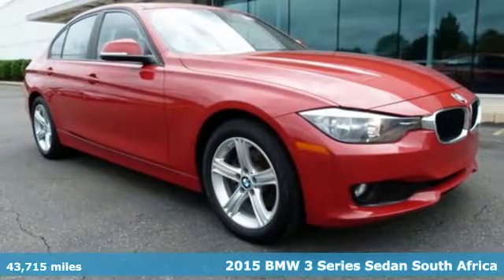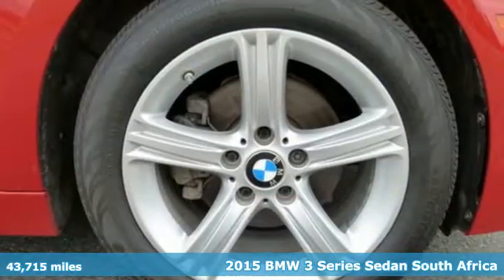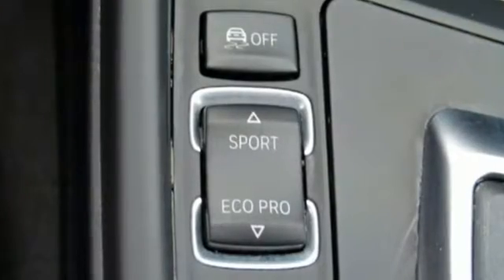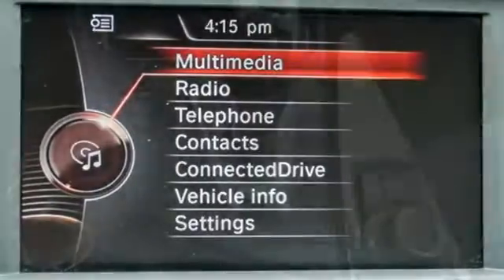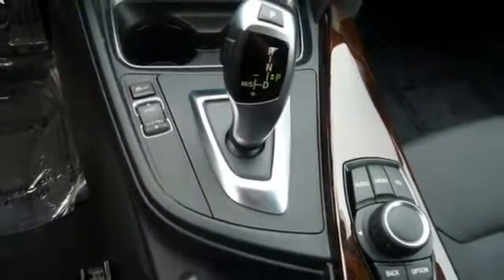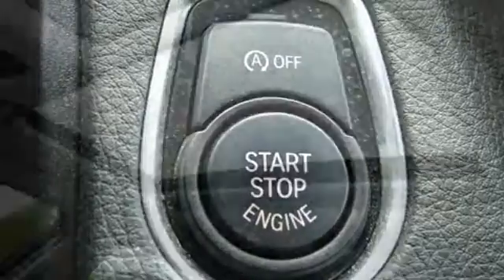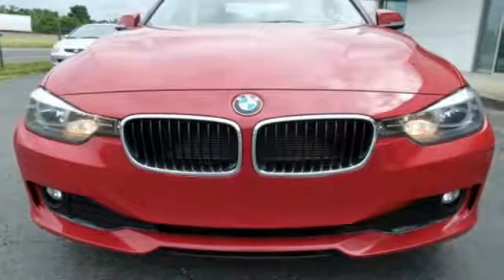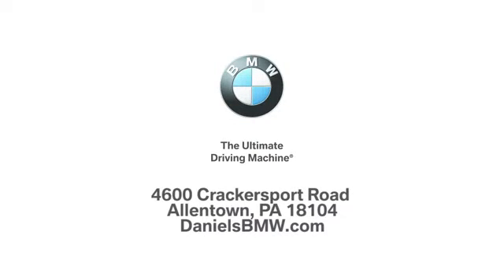Used 2015 BMW 3 Series Allentown PA Lehigh Valley, PA NS76925L - SOLD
Year: 2015
Make: BMW
Model: 3 Series
Trim: 320i xDrive
Engine: 4 Cyl. 2.0 L
Transmission: Automatic
Color: Melbourne Red Metallic
Interior: Black
Mileage: 43715
Stock #: NS76925L
VIN: WBA3C3G54FNS76925
AWD, Chrome Trim Highlight, Dark Burl Walnut Wood Trim, Heated Front Seats, Moonroof. CARFAX One-Owner. Clean CARFAX. Certified. BMW Certified Pre-Owned Details:* 1 year/Unlimited miles beginning after new car warranty expires or from certified purchase date* Vehicle History* Roadside Assistance* Warranty Deductible: $0* Transferable Warranty* Multipoint Point InspectionMelbourne Red Metallic 2015 BMW 3 Series 320i xDrive AWD 8-Speed Automatic 2.0L 4-Cylinder DOHC 16V TwinPower TurboBMW Certified Pre-Owned up to 5yr unlimited mileage Warranty.Recent Arrival! Daniels BMW is a 12-time winner of the Center of Excellence award, making it the most celebrated BMW dealership in the nation.Reviews:* Excellent ride and handling balance; powerful and fuel-efficient engines; upscale interior with straightforward controls and spacious seating. Source: Edmunds* For over three decades, the BMW 3 Series has continuously set the bar that competitors are measured against in the entry-level luxury sedan category. The 3 Series has something for a wide range of shoppers, due the multitude of categories it has models available for, such as: the Sedan, Hybrid, Sport Wagon, and Gran Turismo. In addition there is an available Clean Diesel in the 328d and 328d xDrive Sedans. Once inside the 3 Series, experience it's elegantly simple and uncomplicated interior. It utilizes high-end materials, simple shapes, and has made important controls easy for the driver to reach. Plus, inside it is quite roomy, and your rear passengers have a generous amount of legroom as well. A variety of different engines are available based on the trim level. The base 320i comes standard with a 2.0L turbocharged engine with 180hp, the 328i comes with a 2.0L turbocharged engine with 240hp, the 328d comes with a 2.0L turbocharged diesel engine, while 335i models come with a 3.0L turbocharged engine with 300hp. All are paired with an 8-speed STEPTRONIC automatic transmission but manual transmission is available on some trims. All trims also come with the option of BMW's xDrive AWD system. In addition, it has standard items such as: a sound system with a 6.5-inch display and 9-speakers, USB Port, dual-zone climate control, rain-sensing wipers, an engine start stop button, and dynamic cruise control. Safety has been taken into account with the 3 Series as well. Every model comes standard with impact sensors that perform a variety of functions in case of a collision such as: turning off electrical systems that could be dangerous, turning on hazard lights, and unlocking doors. Plus, all models come with eight airbags. Source: The Manufacturer Summary* Scintillating V8 power; brilliantly tuned suspension; lavishly trimmed and equipped; ultra-exclusive. Source: Edmunds

Daniels BMW has been family owned for over 30 years with an equally tenured staff that is one of the best in the Lehigh Valley. We look forward to creating great experiences for Hellertown and Bethlehem BMW customers that come to our Lehigh Valley showroom. For most people, the thought of going to purchase a new or used car automatically elicits feelings of irritation and annoyance. We